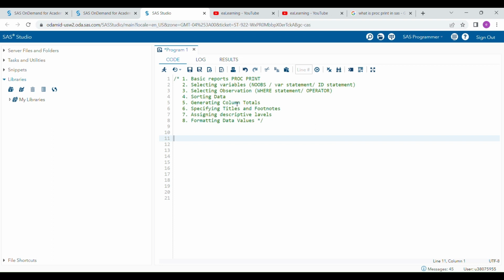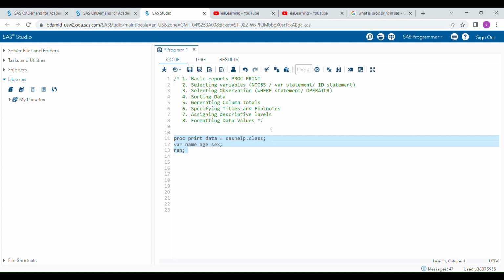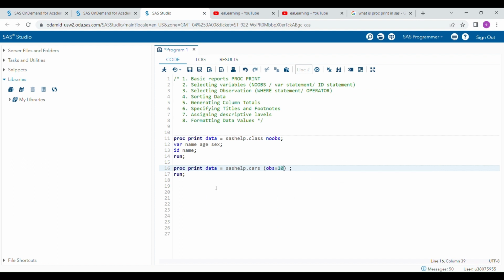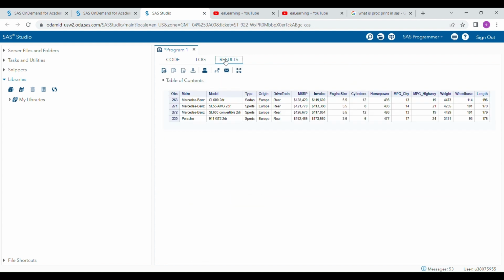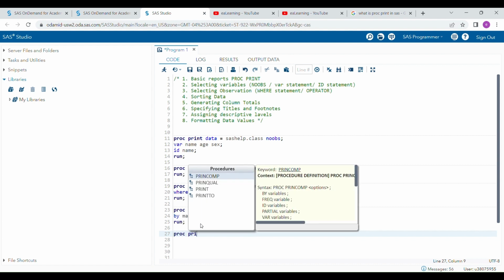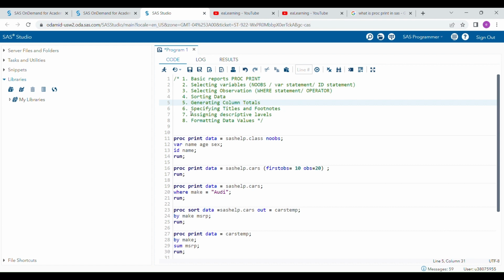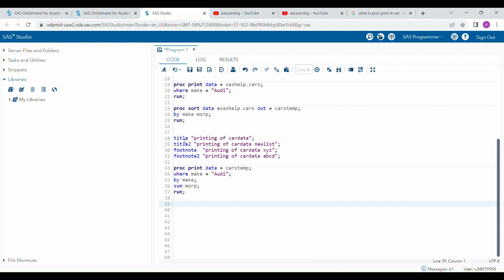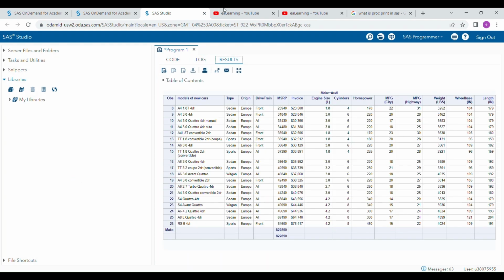SAS: PROC PRINT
SAS Simple report PROC PRINT
SAS Certification Prep Guide—Base Programming
/* 1. Basic report
   2. Selecting variables (NOOBS / var statement/ ID statement)
   3. Selecting Observation (WHERE statement/ OPERATOR)
   4. Sorting Data
   5. Generating Column Totals
   6. Specifying Titles and Footnotes
   7. Assigning descriptive lavels
   8. Formatting Data Values */